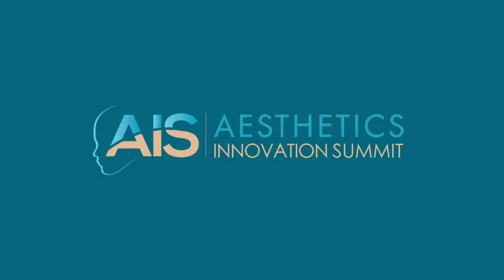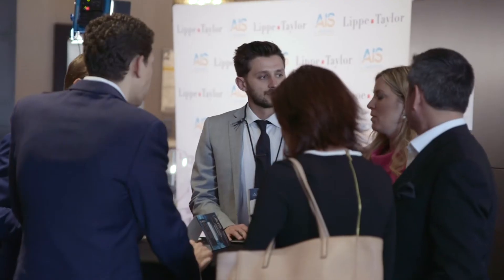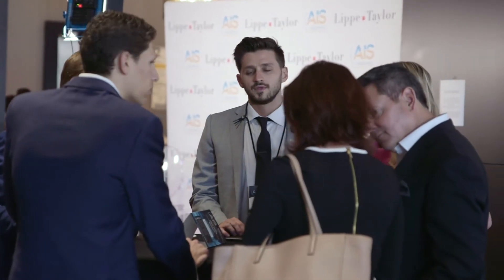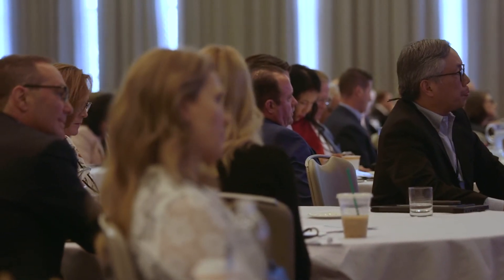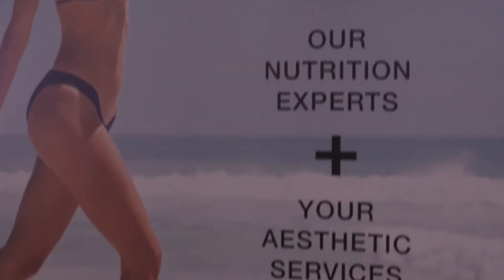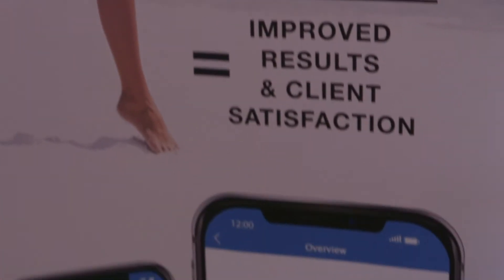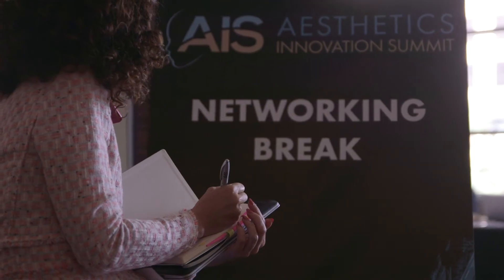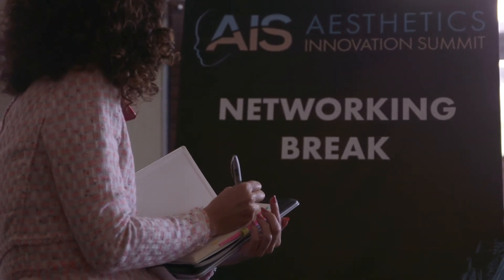Up Close Interview with Karen Cronholm - Aesthetics Innovation Summit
About AIS

The Aesthetics Innovation Summit (AIS), produced by Healthegy Inc., unites the clinical, corporate and capital leaders to facilitate the exchange of insights on emerging trends while showcasing exciting new drugs, devices, and technologies for the aesthetics market which is projected to double by 2025.